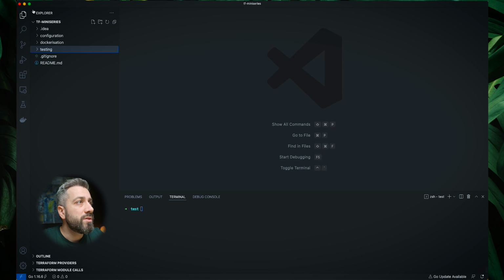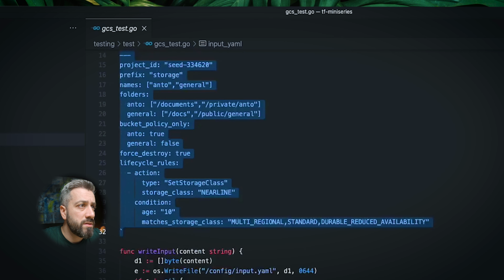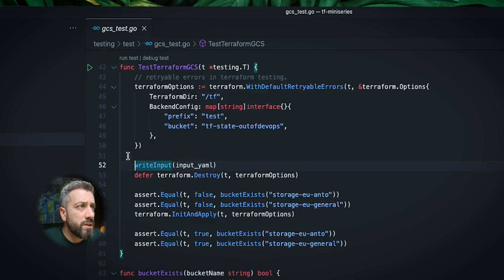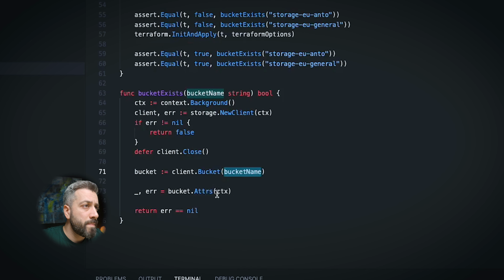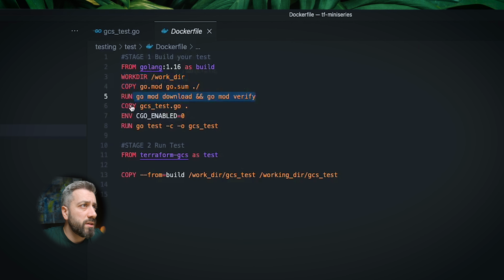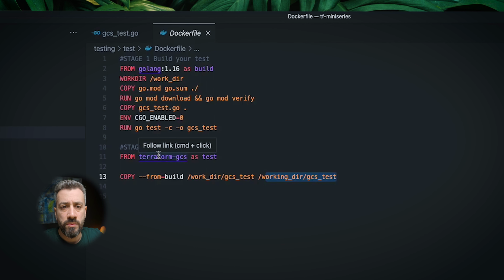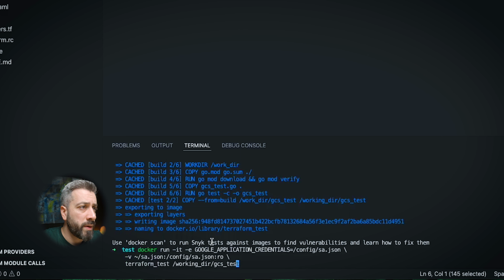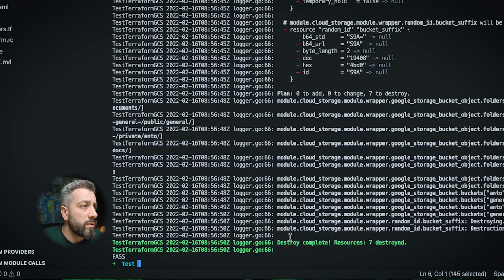Advanced Terraform Tutorial 3/4: Test IaC with Terratest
Test Terraform - CICD and IaC Episode 3

In this third episode we are testing our terraform code using terratest. We are adding our test on top of the image we created in the first episode. So we have also our tests dockerised.

Chapters
00:00  Intro
01:01 Code
01:26 Test terraform with terratest
04:09 Dockerfile for tests
05:39 Build your image
06:25 Run the test
07:09 Conclusions

🚀 Build Your Own Platform & Launch Your Products! 🚀

Join the Out of DevOps community 👉 lab.outofdevops.com and get the resources you need to create your personal platform!

GET IN TOUCH:
If you’d like to talk, I’d love to hear from you.